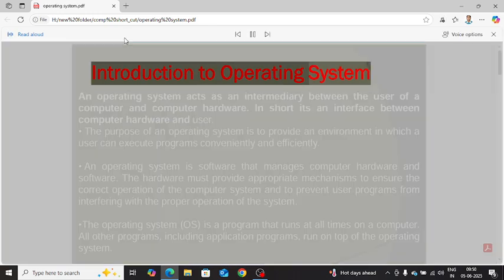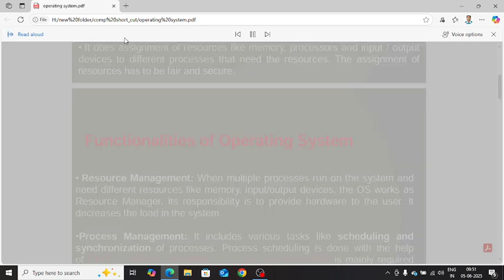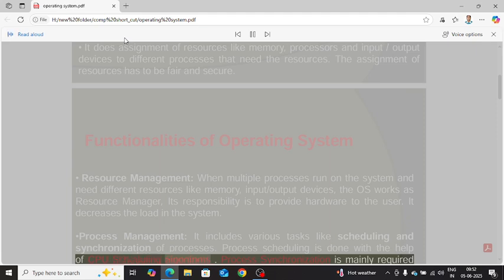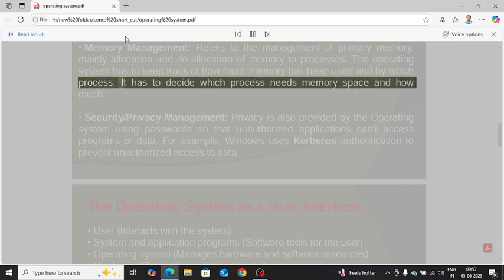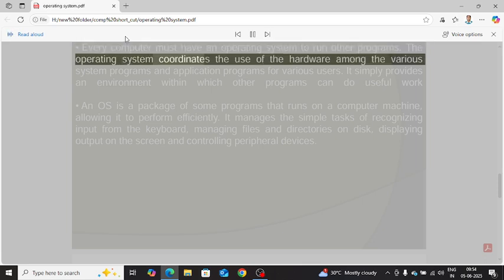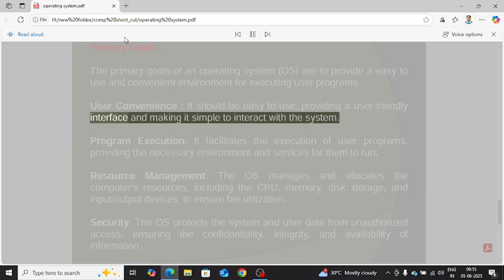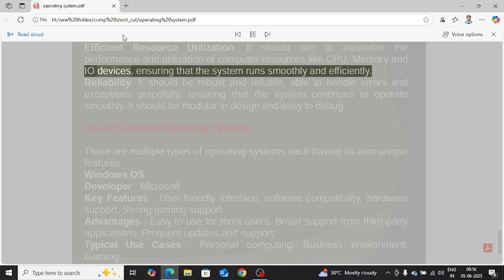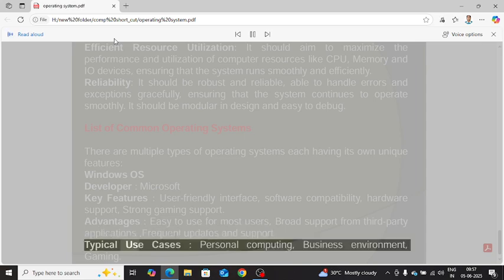Explanation on Computer Operating System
Detail explanation made on Operating system